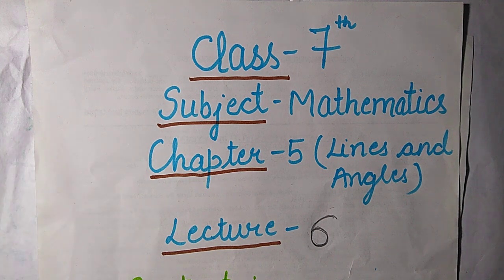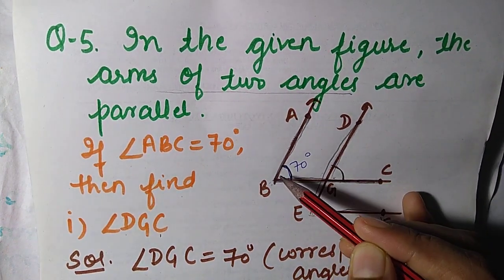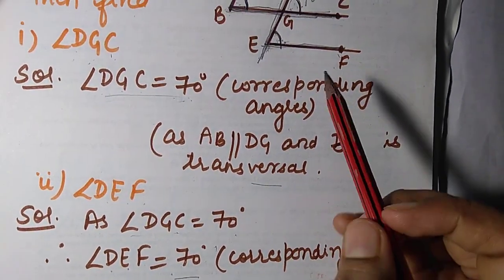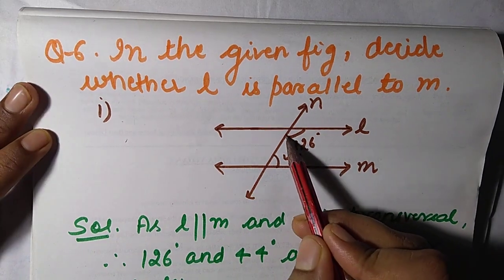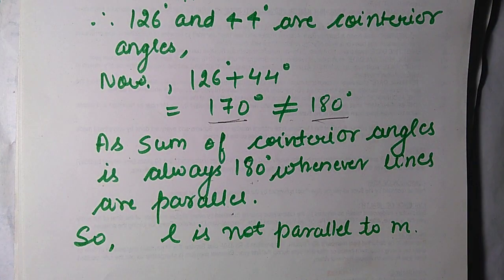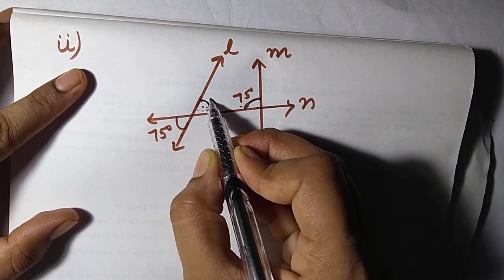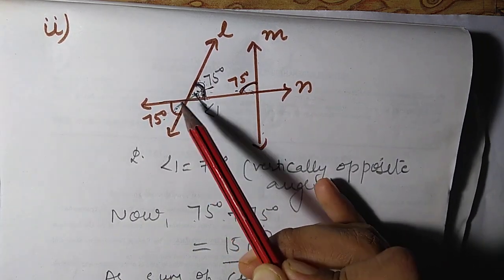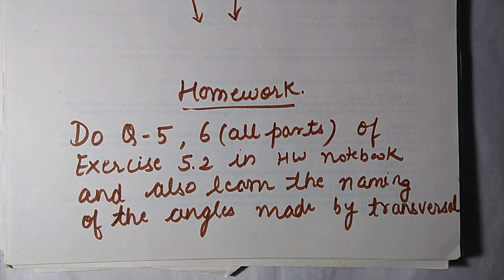Class 7,Day-66, Mathematics,Ch- 5( Lines and Angles) Lecture 6